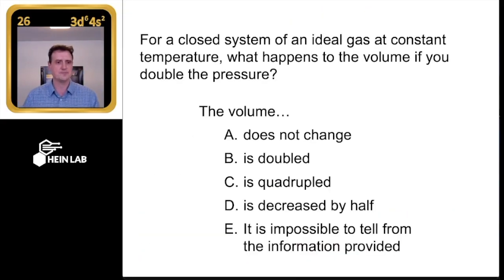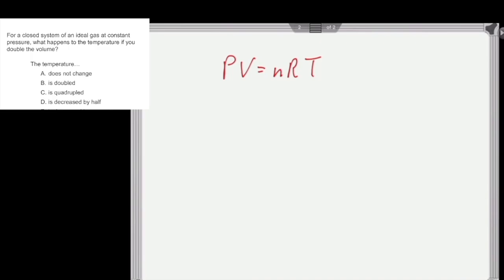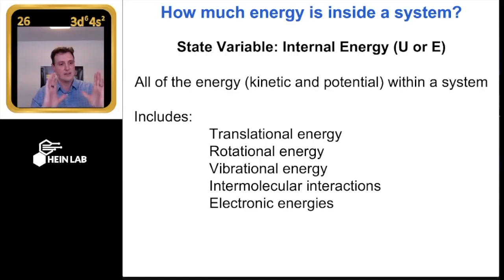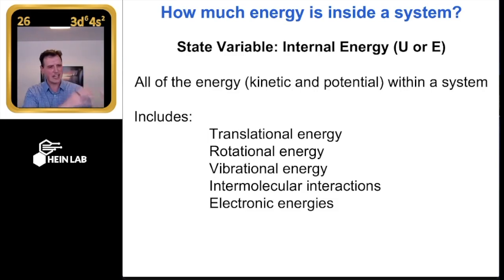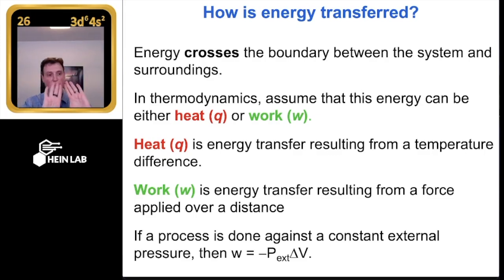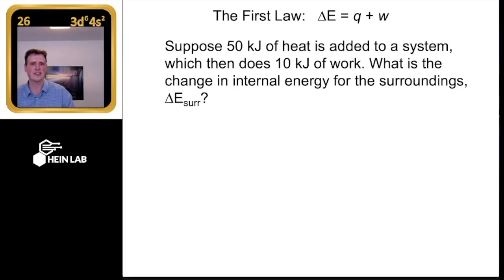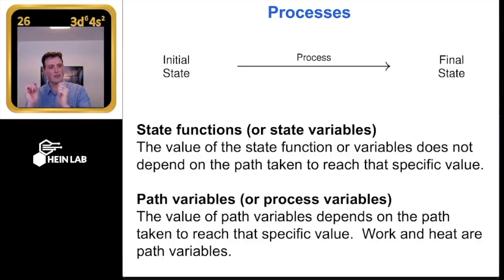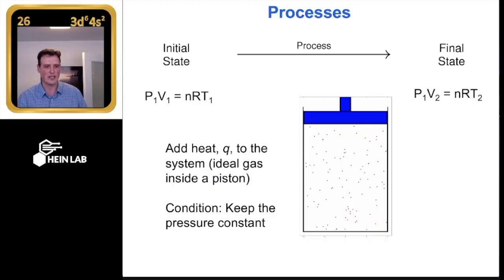Chem 123 Lecture 5 2022